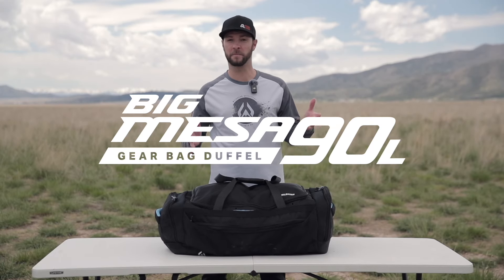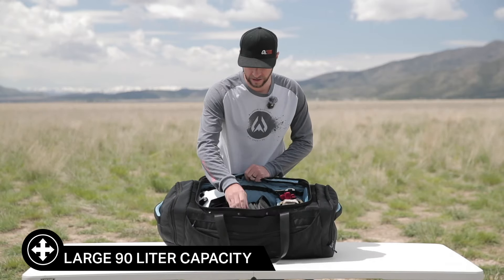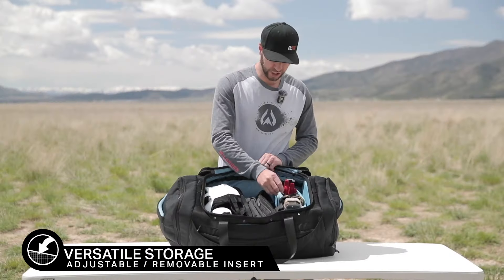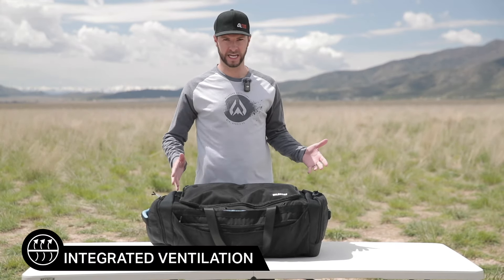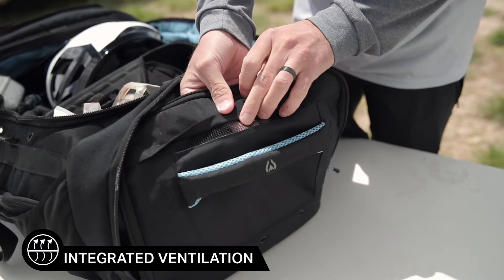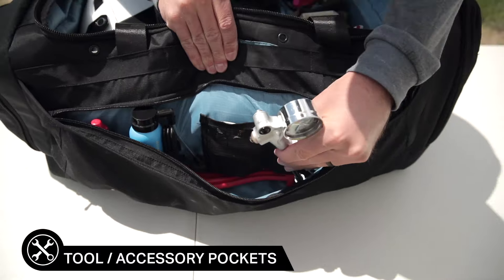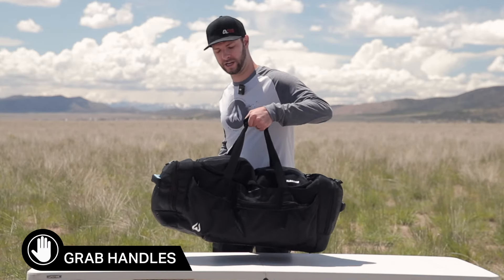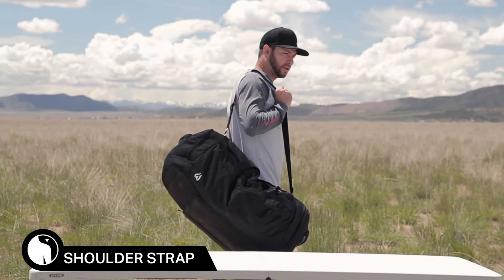Introducing Big Mesa 90L Gear Bag